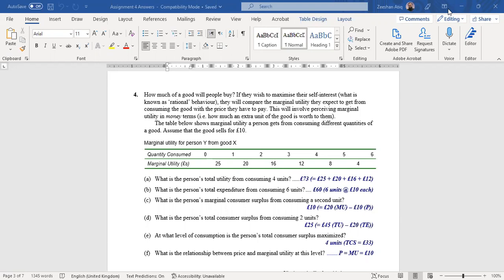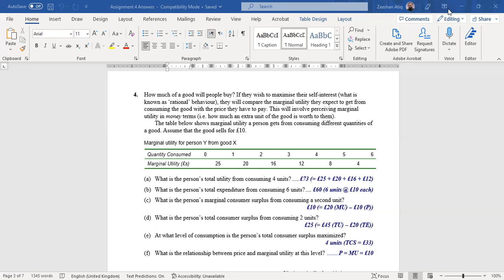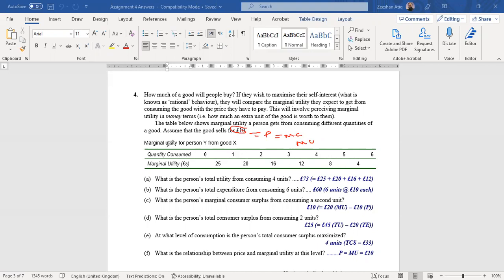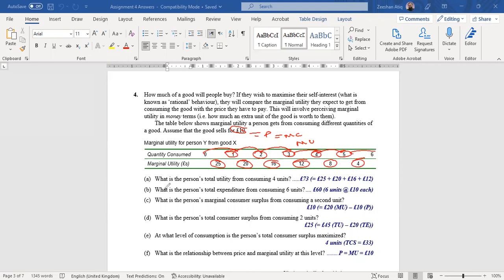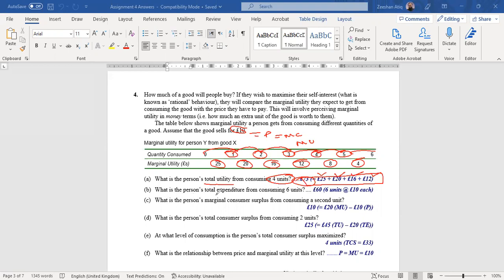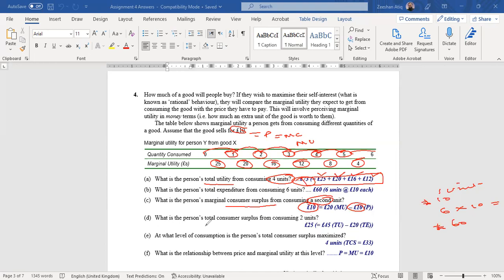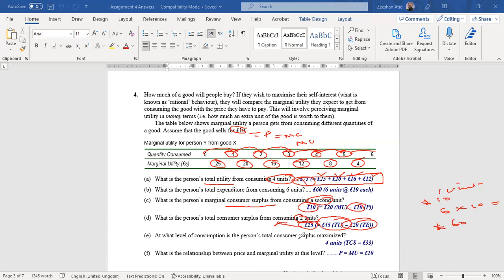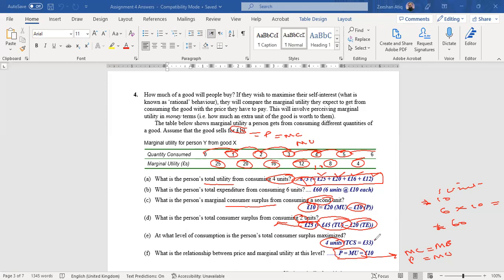Assignment on utility Part 2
Title: Unlocking Consumer Decision-Making: Maximizing Self-Interest with Marginal Utility Analysis

Description: Discover the fascinating world of consumer decision-making and gain valuable insights into rational behavior with our comprehensive video on marginal utility analysis. In this video, we tackle the intriguing question of how people determine the optimal quantity of a good to purchase, all while striving to maximize their self-interest.

Join us as we delve into the concept of utility and explore how individuals assess the marginal utility they expect to derive from consuming a good, while considering the price they have to pay. We demonstrate how to perceive marginal utility in monetary terms, enabling a clear understanding of how much an additional unit of the good is truly worth to them.

Using a practical example, we present a table showcasing the marginal utility obtained from consuming different quantities of the good. To provide context, we assume the good is priced at £10. Throughout the video, we guide you through the step-by-step process of analyzing the table and applying the principles of marginal utility.

Through this engaging and informative video, you will gain a deeper understanding of rational decision-making and how individuals weigh the perceived value of an extra unit of a good against its price. By mastering this concept, you will be equipped to make more informed choices that align with your self-interest, all while maximizing your utility.

Whether you are a student studying economics, a curious consumer, or someone seeking to better comprehend the intricate dynamics of rational behavior, this video is an invaluable resource. Unlock the secrets of consumer decision-making and empower yourself to make optimal choices in a world driven by utility and self-interest. Watch now and take the first step towards becoming a savvy consumer!